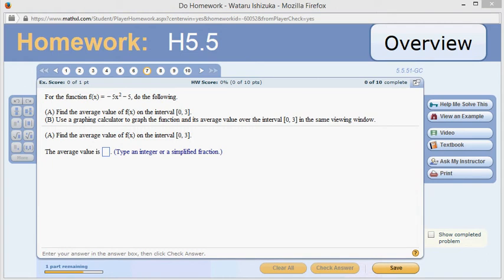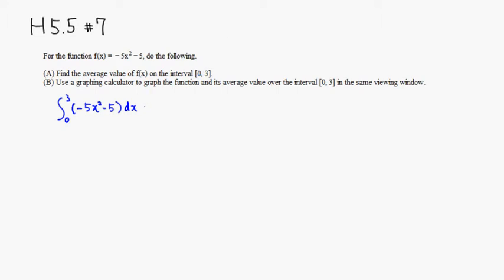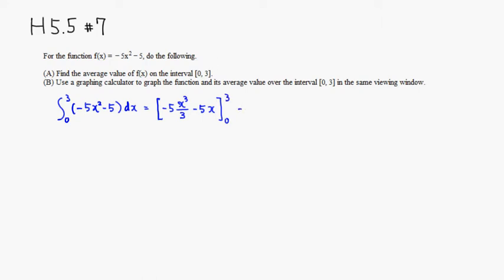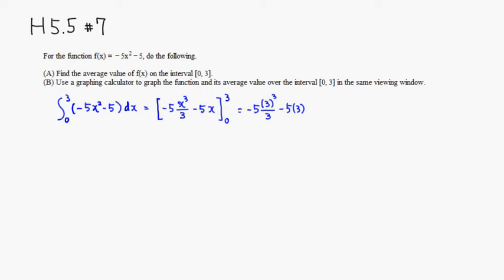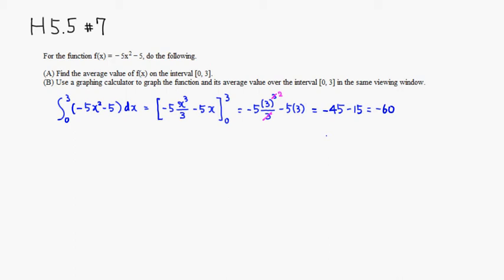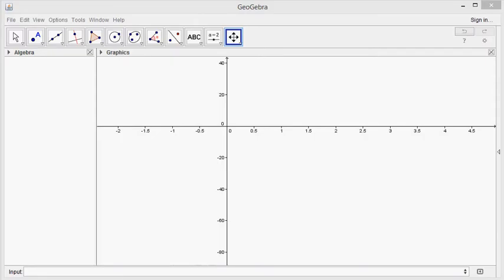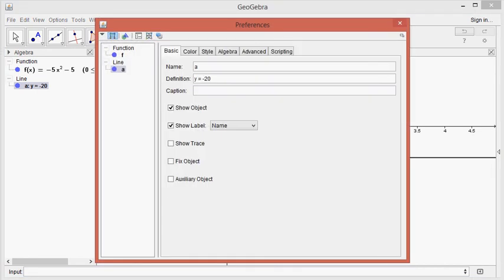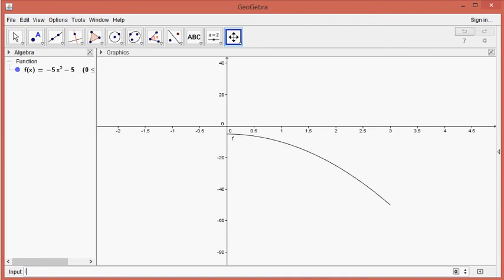MTH 108 H5.5 #7 (Spring 2015)